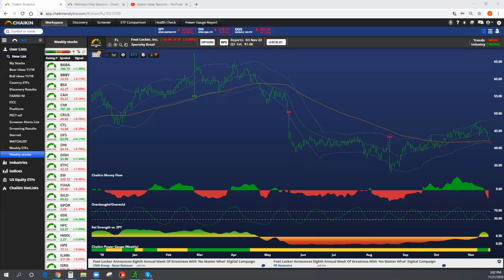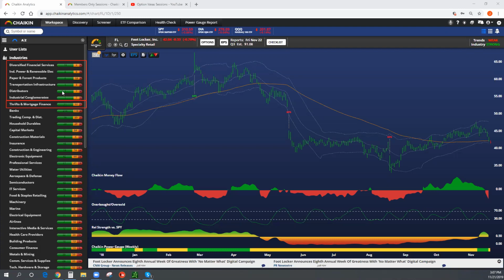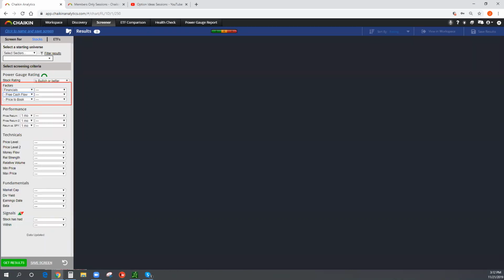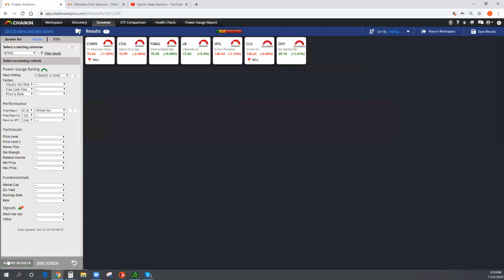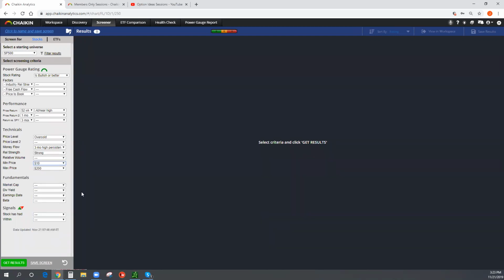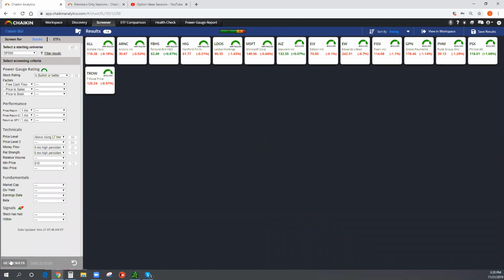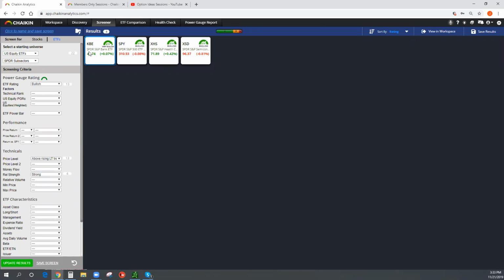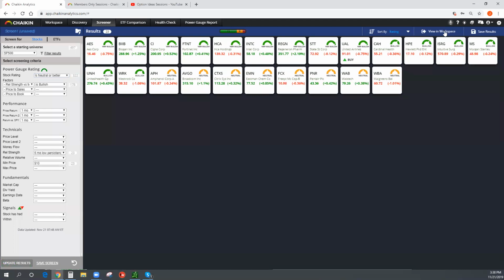Chaikin Analytics Thursday Week 3 - Finding Ideas 2019/11/21